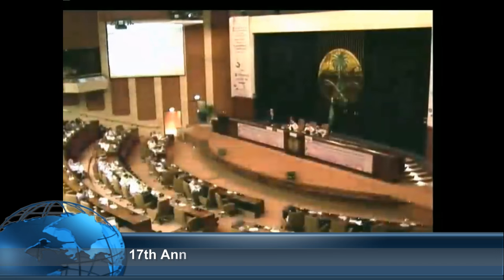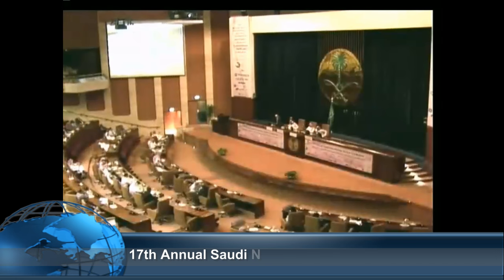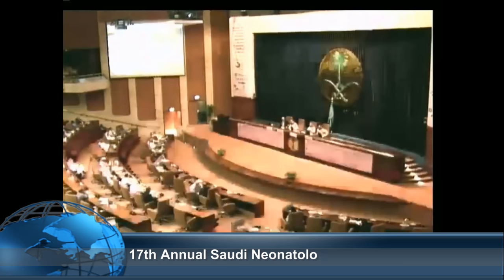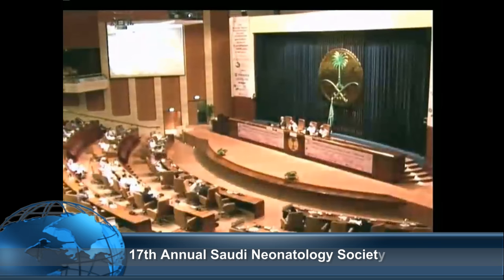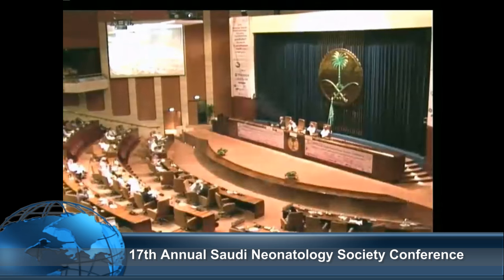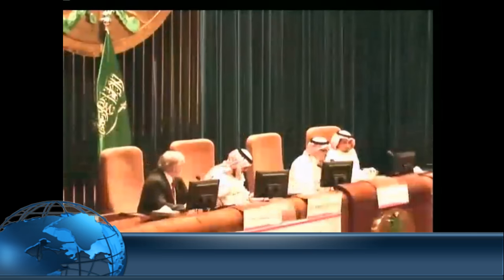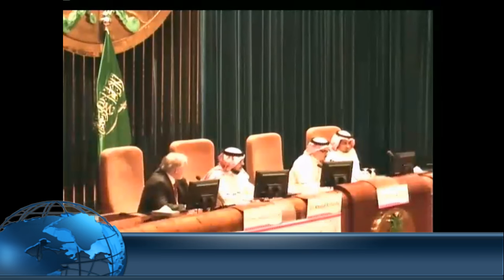Discussion 1st Session 17th Annual Saudi Neonatology Society Conference